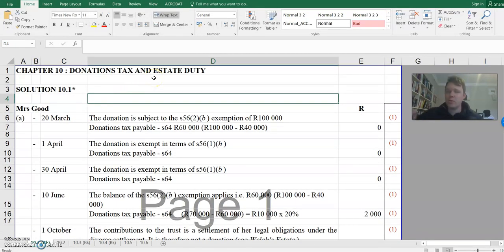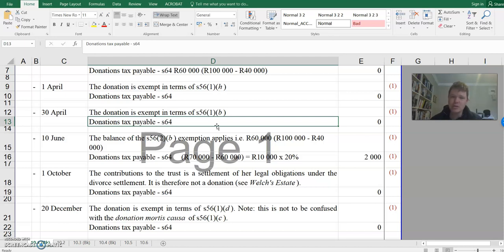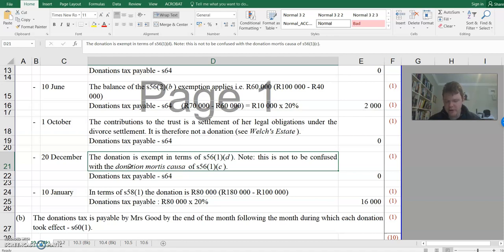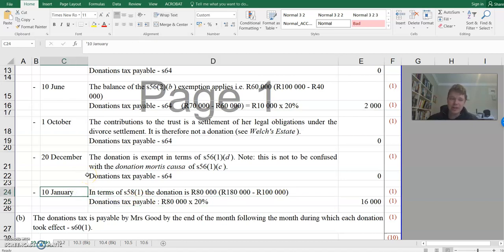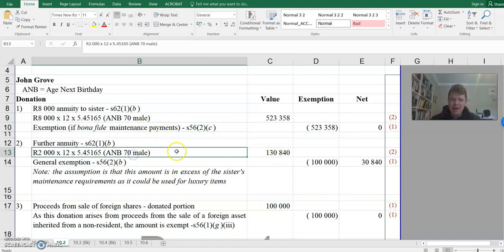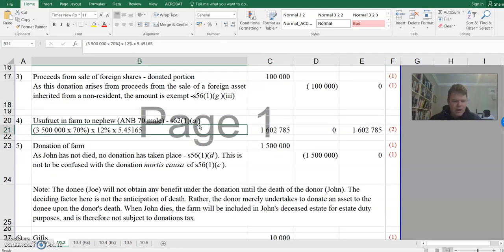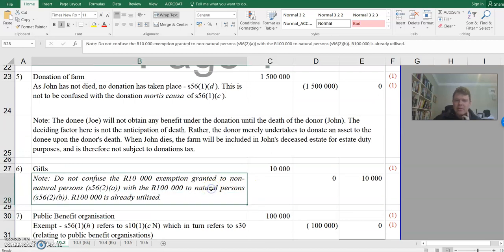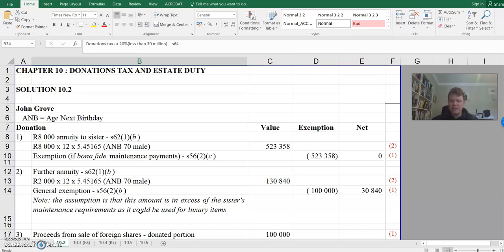10 1 and 10 2 Answers